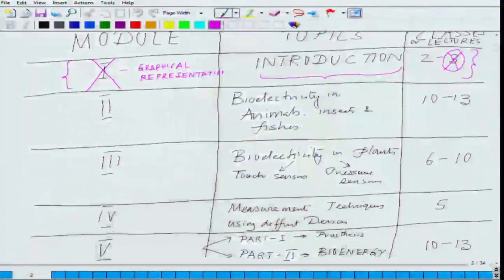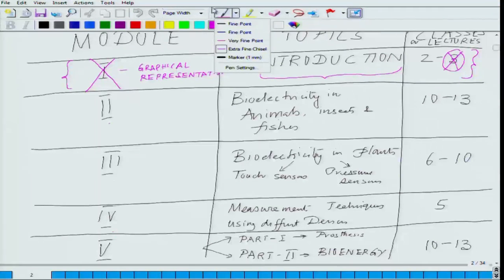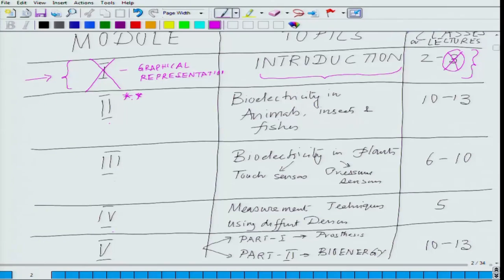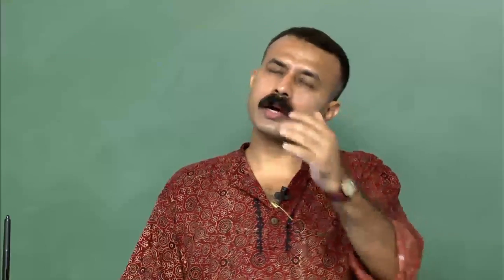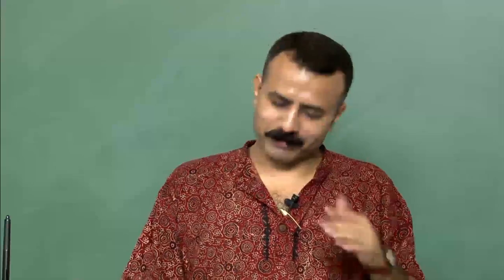Mod-01 Lec-04 Bio electricity